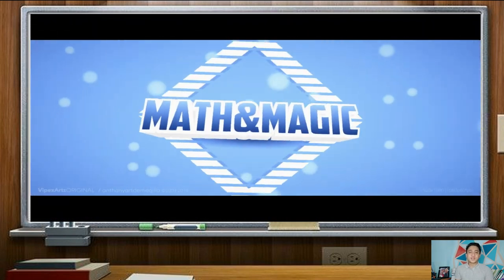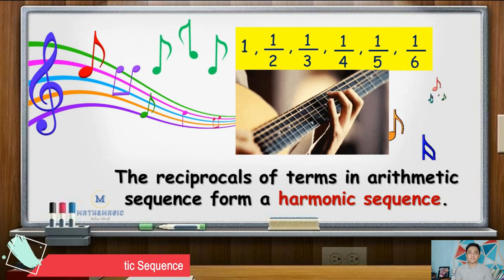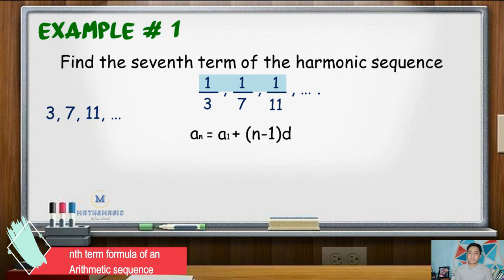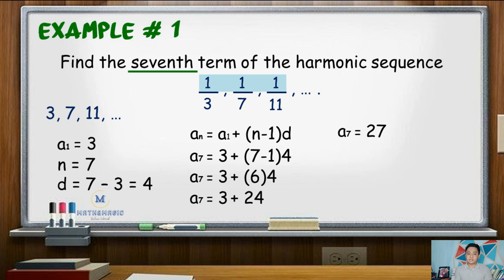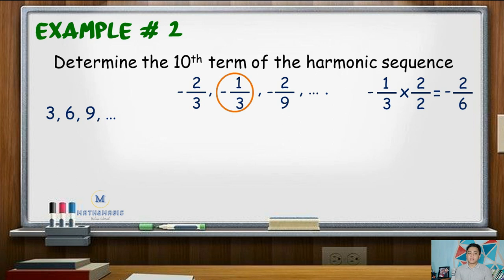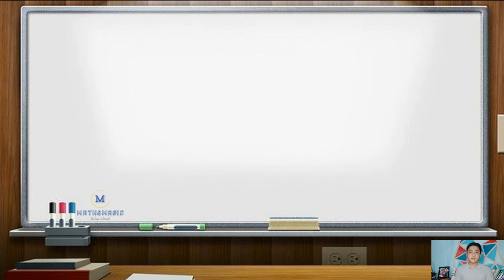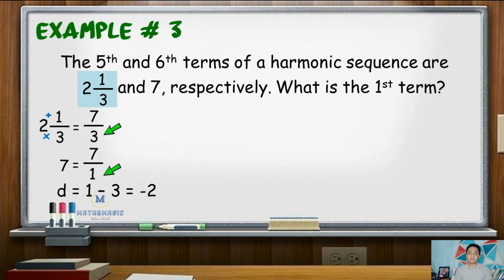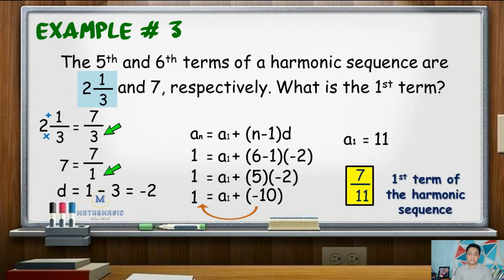Grade 10: Harmonic Sequence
Determining the nth term of a Harmonic sequence